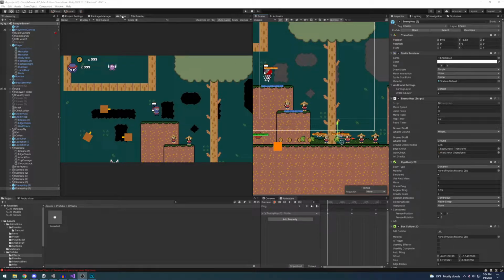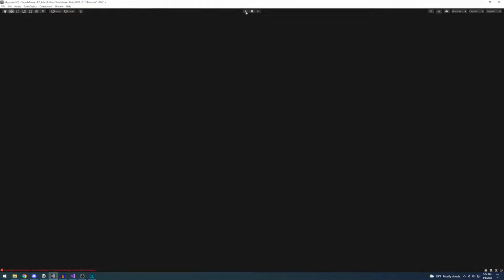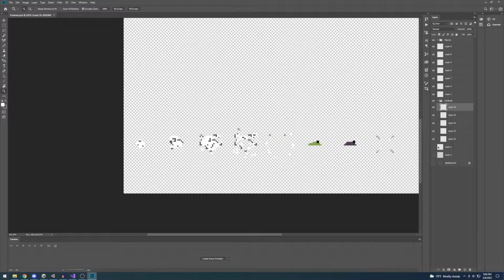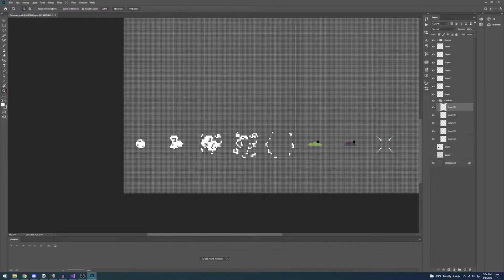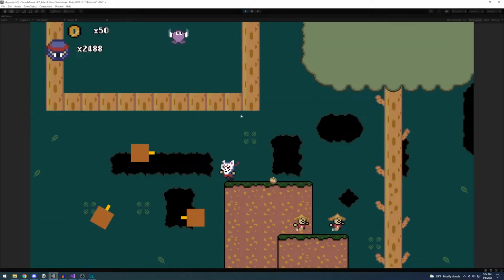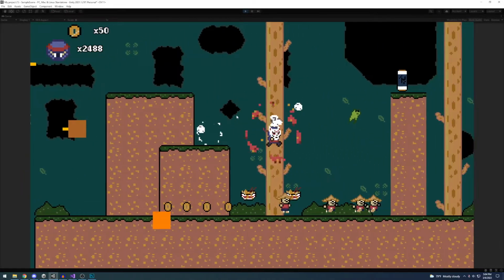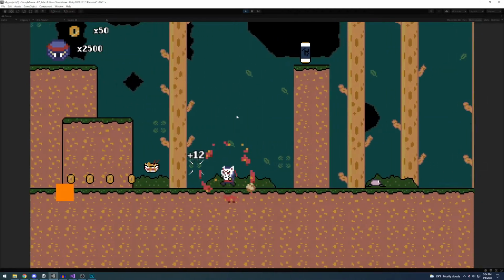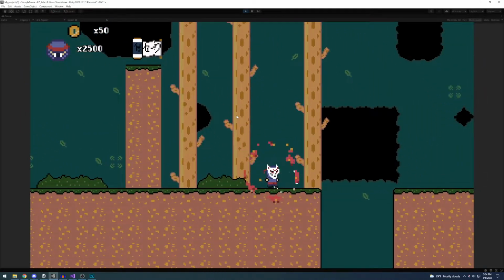Unity2D Smoke Death Effect